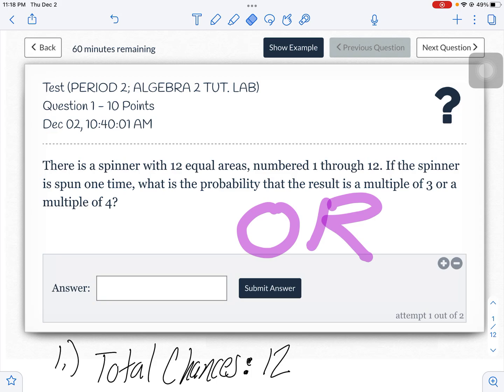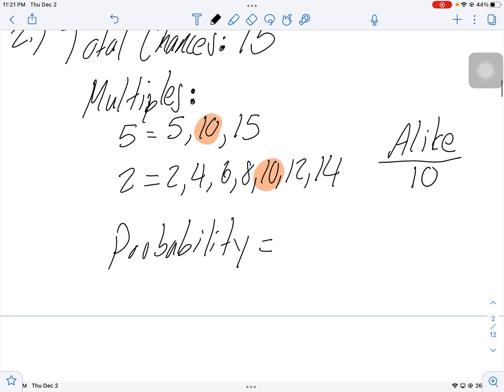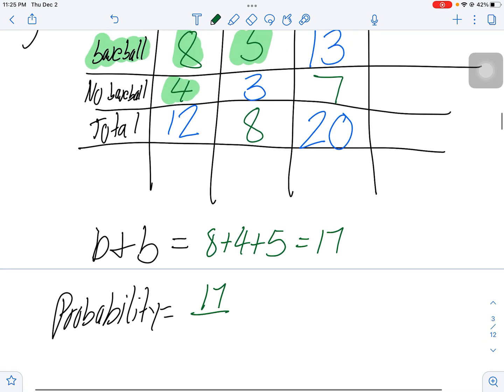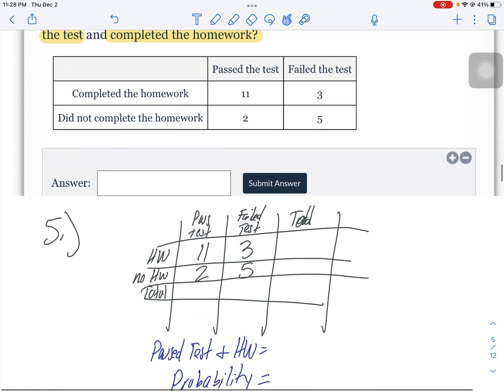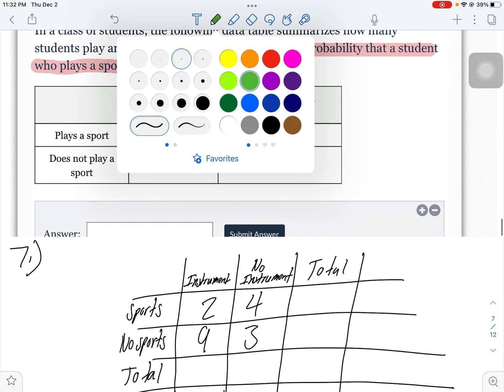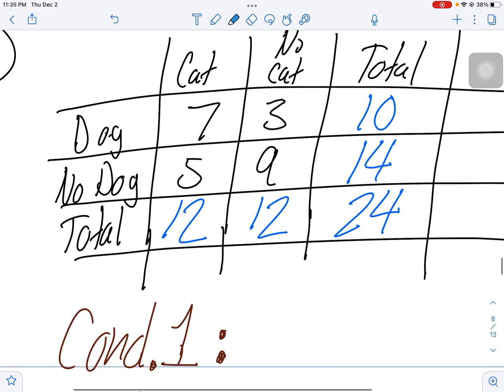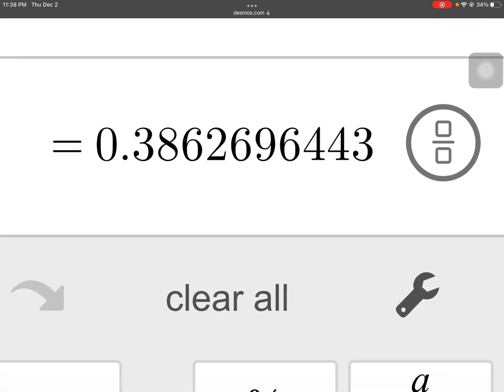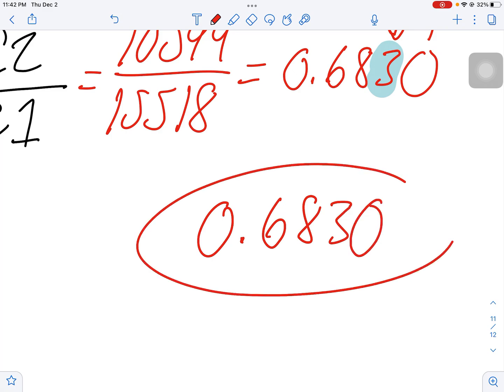Probability Quiz Preview VIDEO LESSON